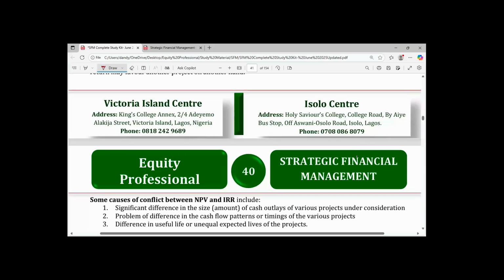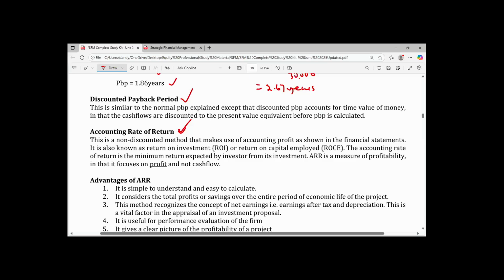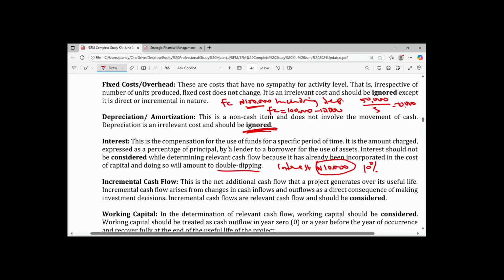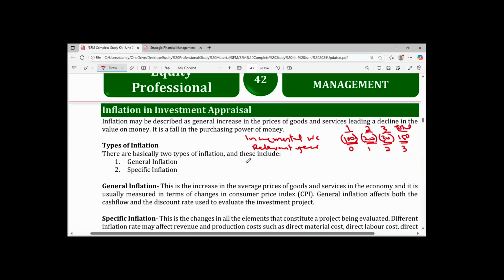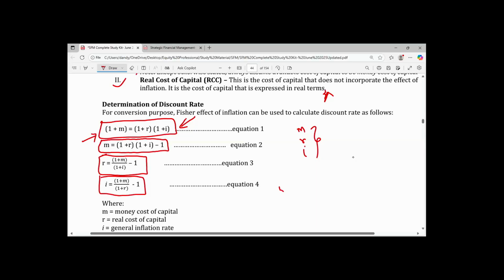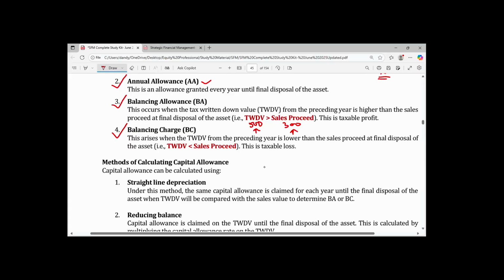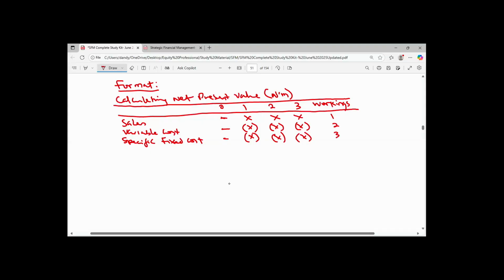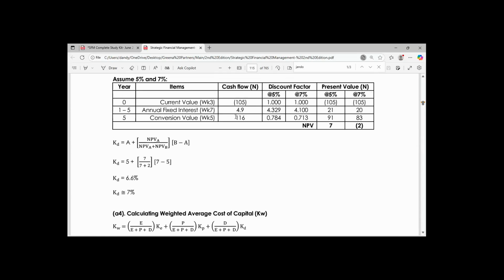SFM: Class 20 Capital Investment Decision Part 2